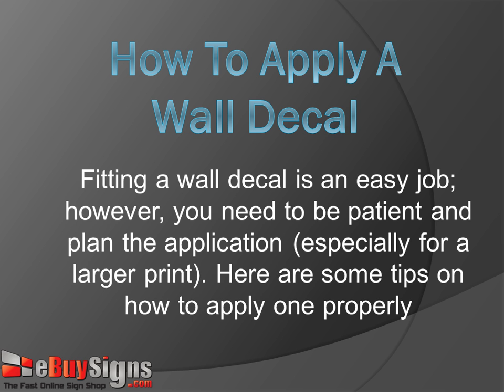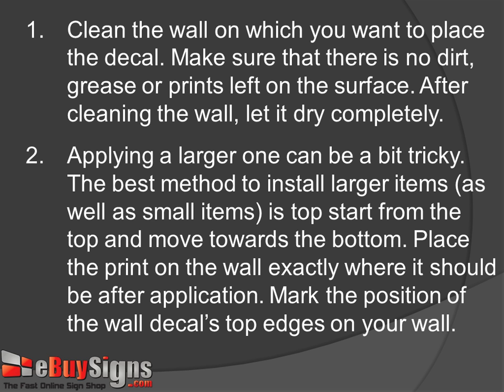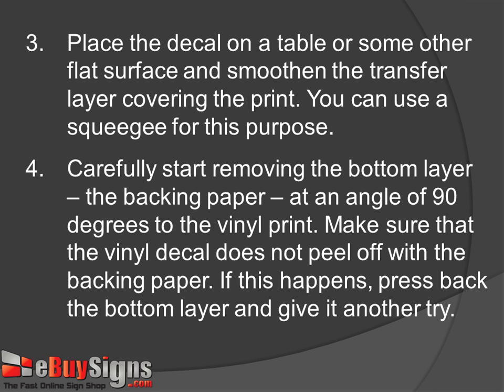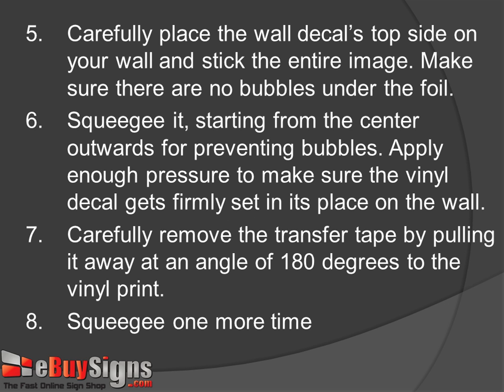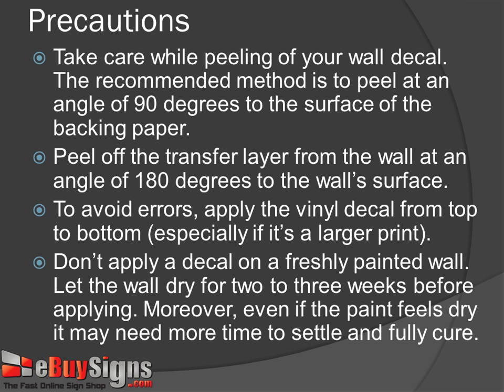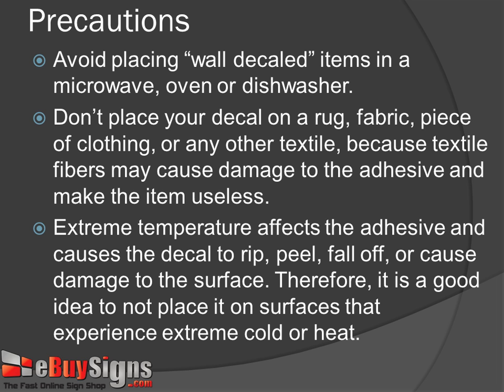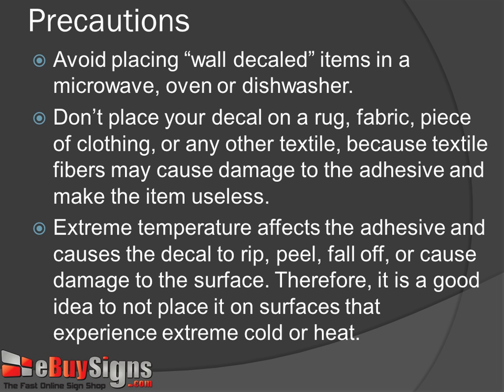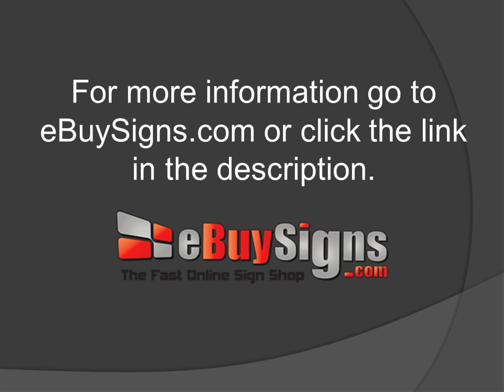How to Apply a Wall Decal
This video shows the steps to apply a wall decal, from cleaning the surface, to pulling of the wax paper, everything's covered in this video. to find a wall decal for you tastes right now.